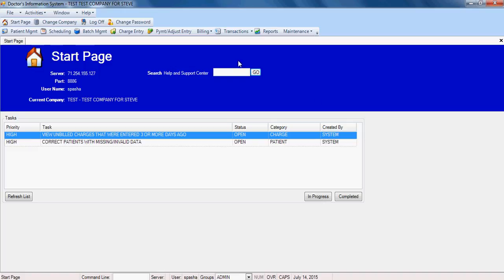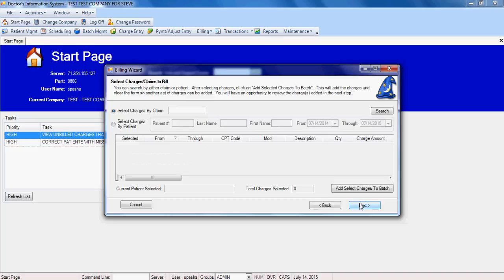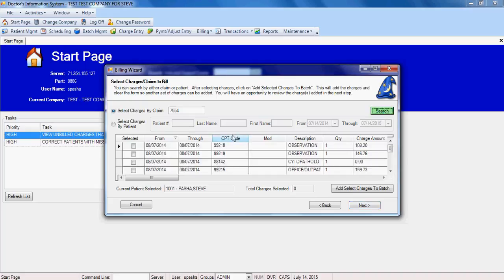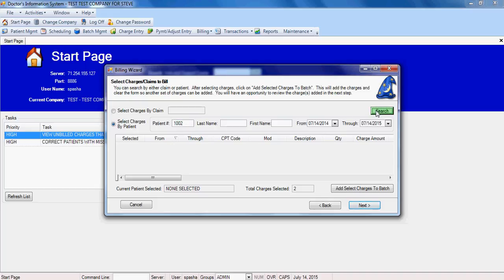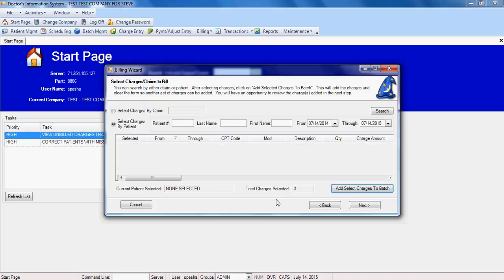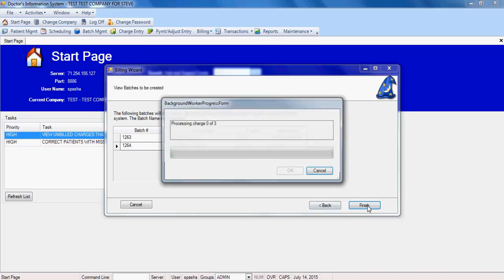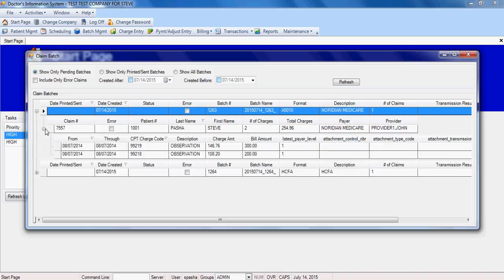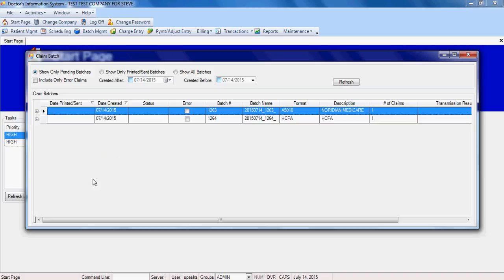DIS Billing Part 2 (Demand Billing)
This tutorial will show you how to create, view, and transmit a billing batch by demanding it for specific patients, charges, and/or claims.